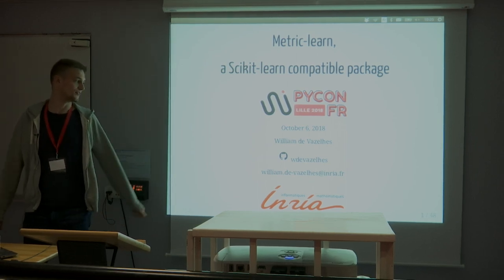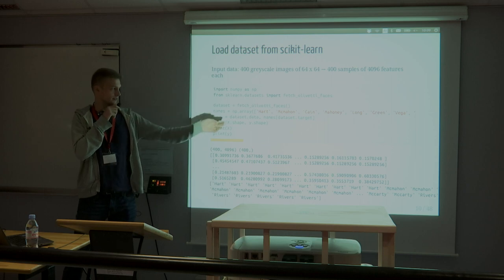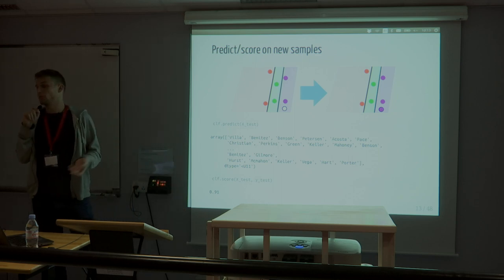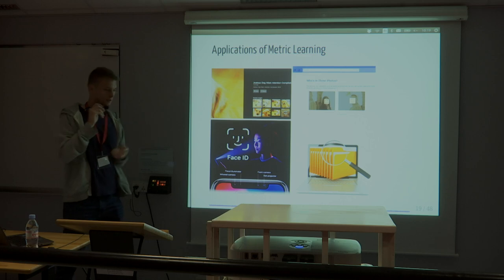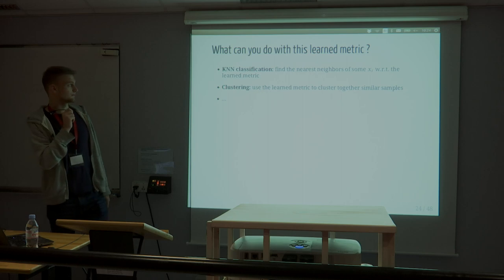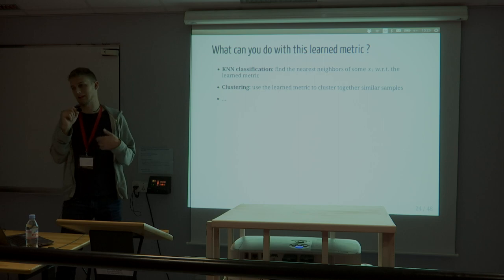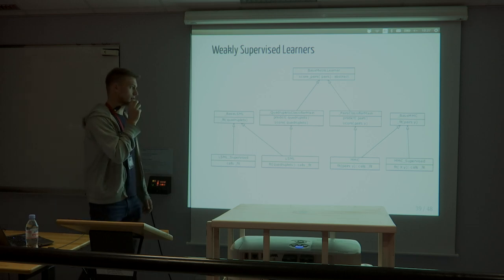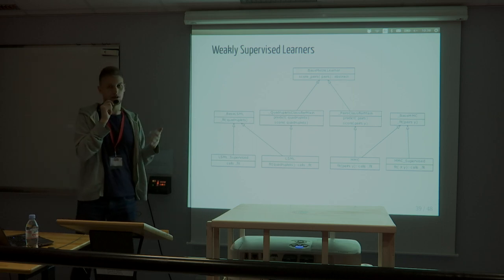PyConFR 2018 - Metric-learn: a scikit-learn compatible package for metric learning - W. de Vazelhes